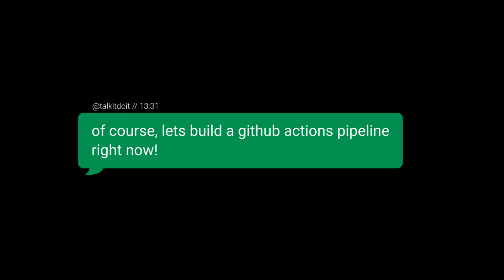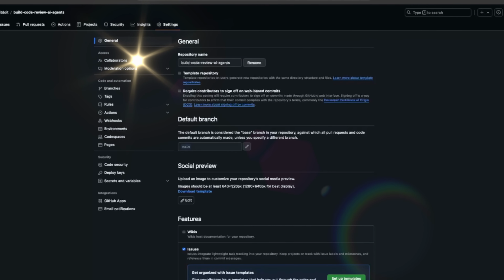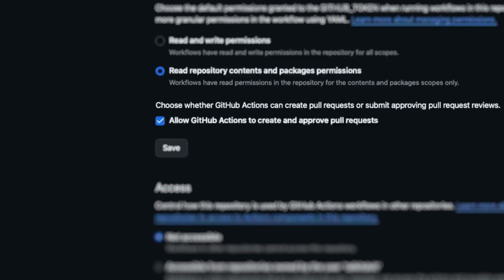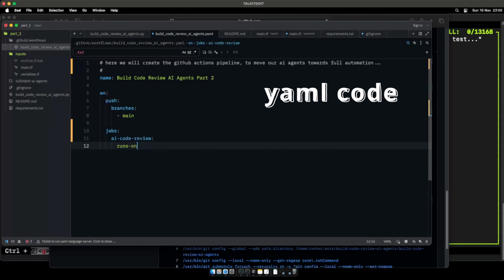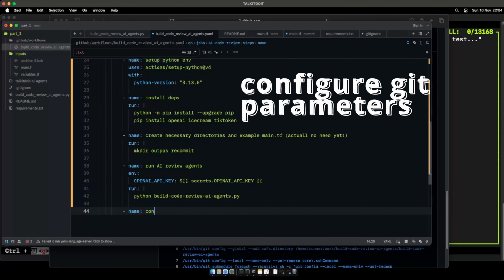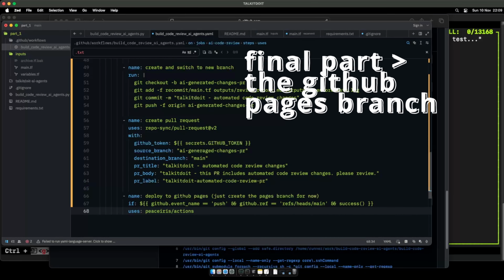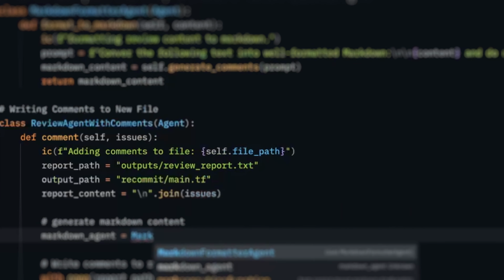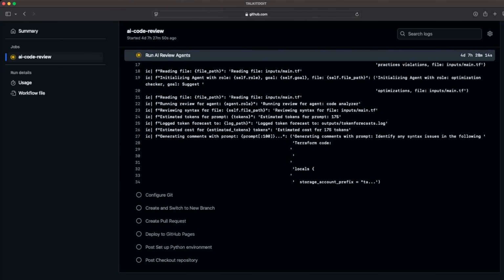Build Code Review AI Agents in Python - Part 2 of 3 | Automate Code Reviews with Custom AI Agents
Welcome to Part 2 of this 3-part series on building AI-powered code review agents! In this video, we take the Python AI agents from Part 1 and fully automate the process using GitHub Actions. By integrating the AI agents into a CI/CD pipeline, we’ll ensure every code change is reviewed automatically and efficiently, with pull requests generated for suggested improvements.

In this part, you’ll learn:
1. How to set up a GitHub Actions pipeline for running the Python AI agents from Part 1
2. Automatically review code, generate inline comments, and create pull requests
3. Configure GitHub Actions workflows to handle AI-powered code reviews and automate the PR process

Pipeline Highlights:
1. Runs the AI code review agents on Terraform files to detect syntax issues, best practices violations, and optimizations.
2. Automatically commits the updated files and generates a pull request.
3. Deploys the review report and logs to GitHub Pages for easy access.

Tools Used:
Python 3.13.0: Runs the AI review agents
OpenAI API: Generates comments and review feedback
tiktoken, icecream: Supporting libraries for processing and debugging
Zed IDE: IDE used for the yaml coding
GitHub Actions: Automates the pipeline

In Part 3, we’ll integrate GitHub Copilot to enhance the process by performing code reviews directly in the pull request and automating the merge.

Timestamps:
0:00:00 Intro
0:00:21 Part 1 Replay
0:00:44 What Are We Doing In This Video
0:01:57 3 Files That We Are Creating
0:01:14 Setting The Scene
0:01:16 Lets Go DOIT
0:01:23 What You Need
0:01:32 How To Create a GitHub Secret
0:01:44 How To Allow Actions to Create and Approve Pull Requests
0:01:59 Call To Action For Pulling Latest Python Code
0:02:15 Creating the GitHub Actions YAML File
0:03:43 New MarkdownFormatterAgent Python Code
0:03:38 Push Commit for Actions Pipeline to Start
0:03:34 Quick Pipeline Running and Outcome
0:03:50 It All Worked
0:04:01 Part 3 Teaser
0:04:28 End